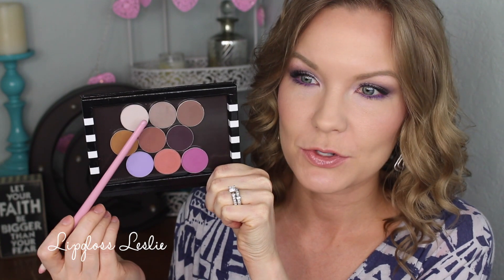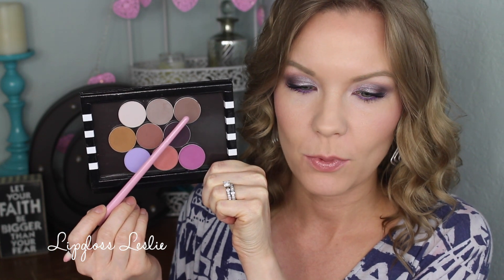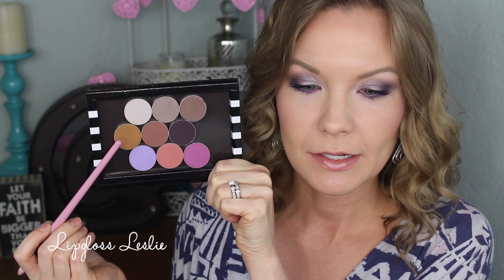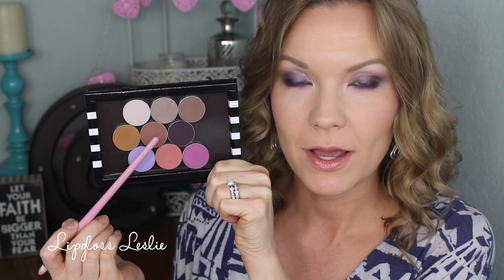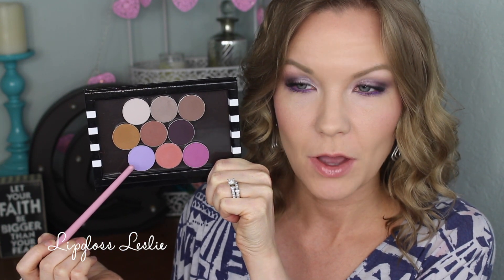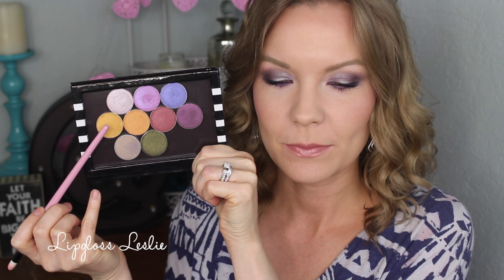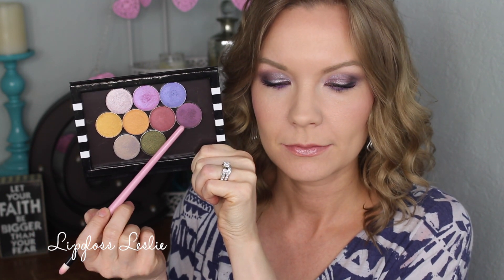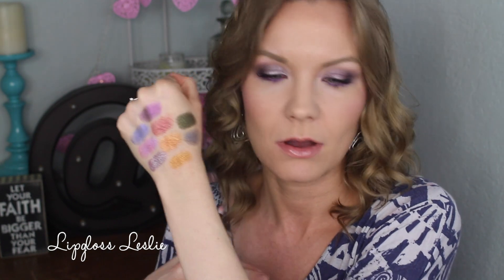New Makeup Geek Goodies! | LipglossLeslie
Hey guys! I've got some fun, new Makeup Geek goodies!!

IMPORTANT INFO:
Products Mentioned:
- Makeup Geek Matte Shadows in: Sand Dollar*, Friends Zone*, Brownie Points*, Tiki Hut*, Wild West*, Taboo*, Hopscotch*, Tuscan Sun, Fashion Addict
- Makeup Geek Shimmer Shadows in: Pillow Talk, Hot Pants*, Chit Chat, Casino*, Sin City*, Anarchy*, Toxic*, Rebel, Venom*
- Makeup Geek Full Spectrum Eyeliners* in: Obsidian, Orchid, Ocean, Cobalt, Mint

Makeup Geek -
Some of my FAVORITE eyeshadows & blushes:

Great Brushes! -

 What I’m Wearing:
Top: Forever 21
Bracelets: Henri Bendel & craft fairs
Ring & earrings: Craft fair

My Makeup: GRWM coming soon!
Powder: IT Cosmetics Celebration Foundation in Light
Bronzer: Tarte Tarteist Contour Palette
Eyes: MUG Eyeshadows in Friends Zone*, Pillow Talk, Chit Chat, & Taboo*
Lips: Lorac Alter Ego Gloss in Socialite